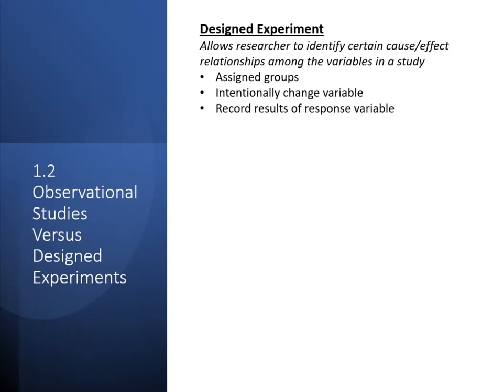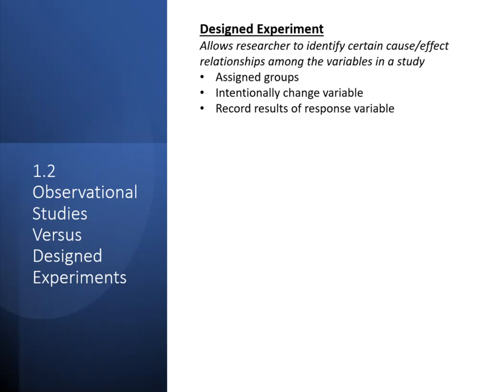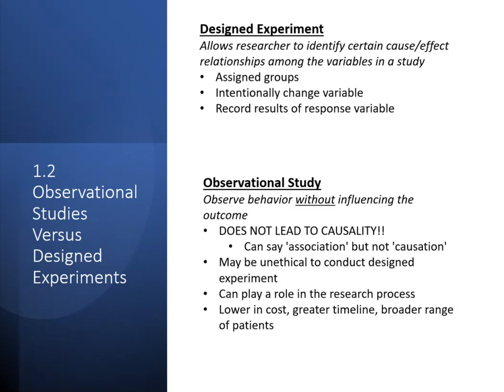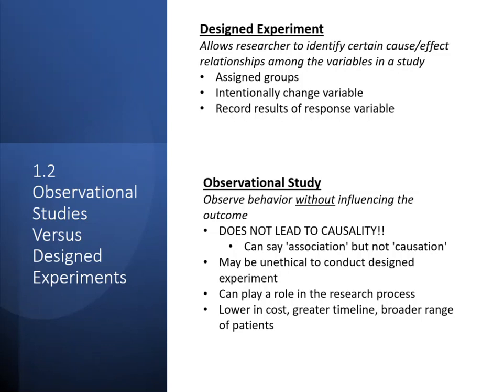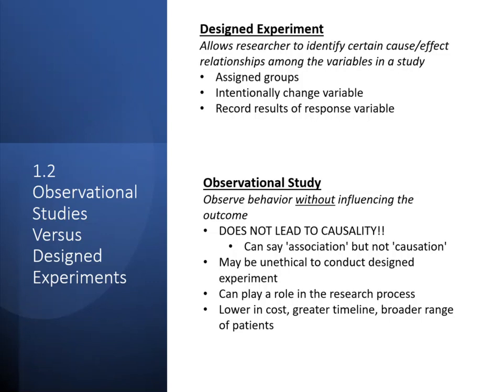Experiment vs Observational Study